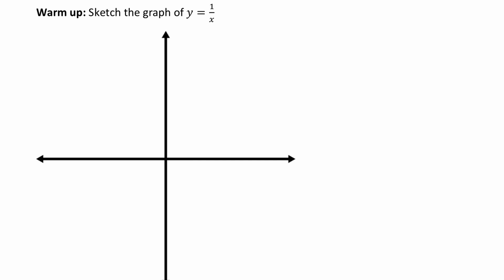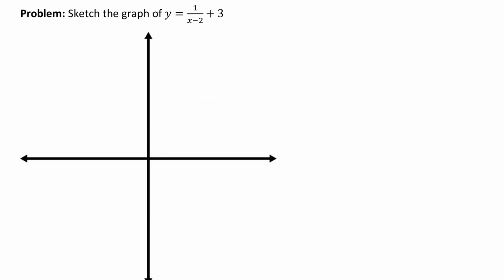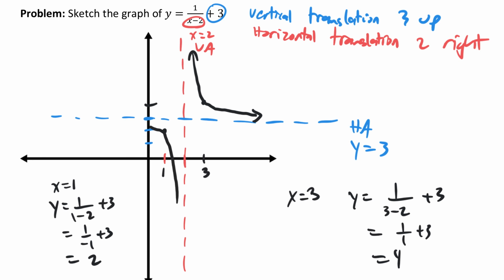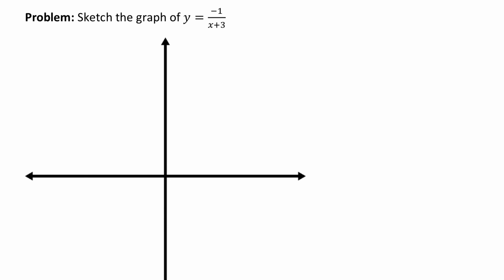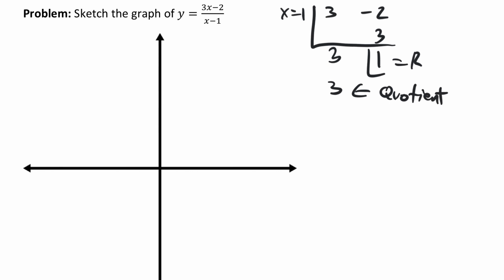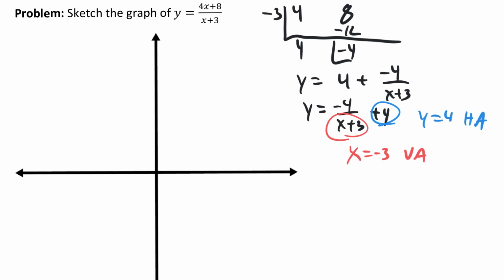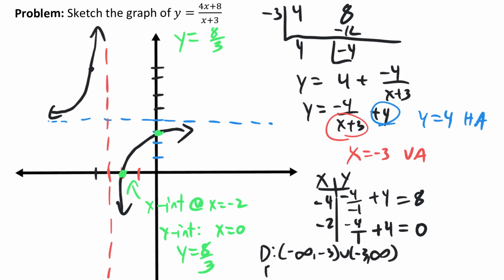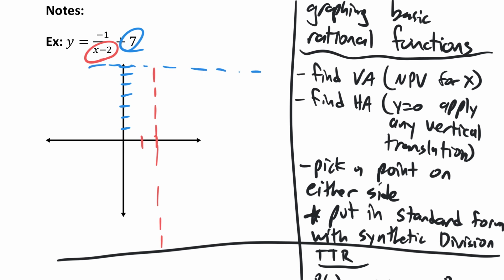Unit 4 lesson 6